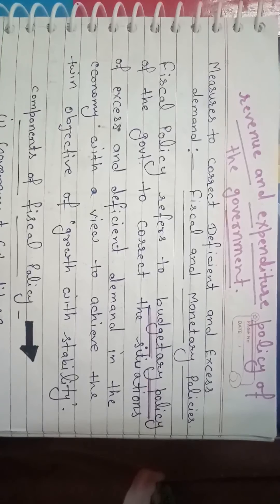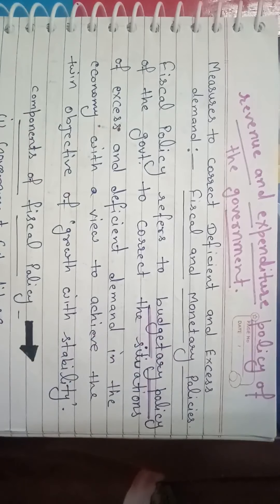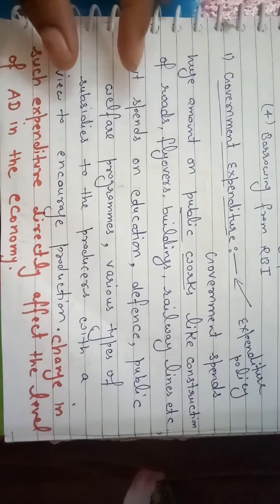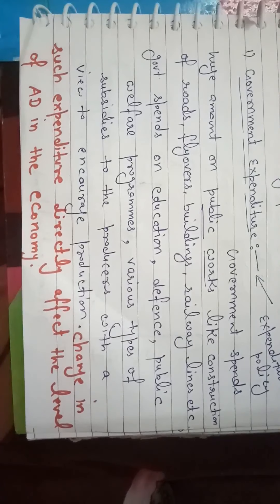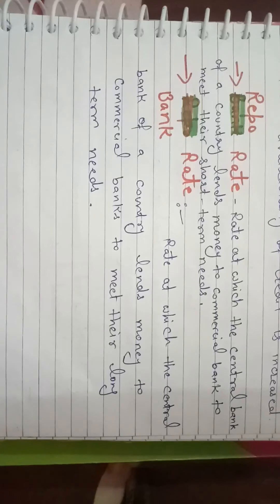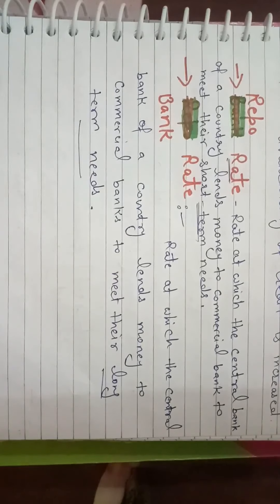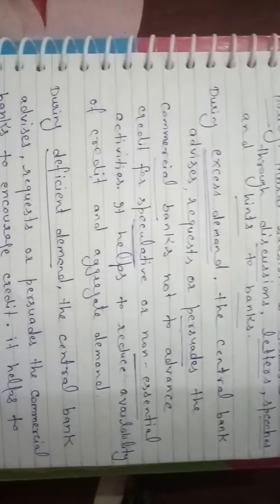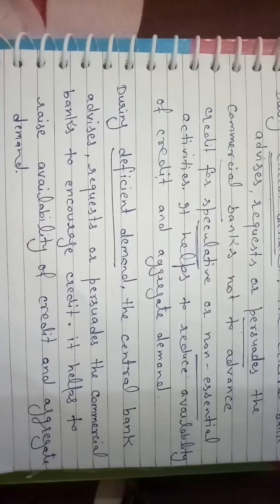Class 12 Measures to correct excess demand and deficient demand by Arti sharma